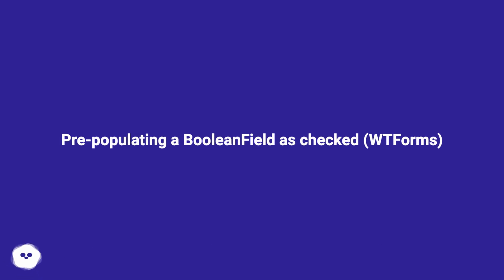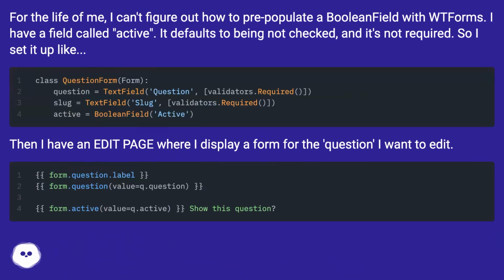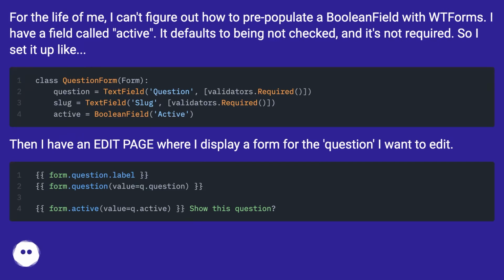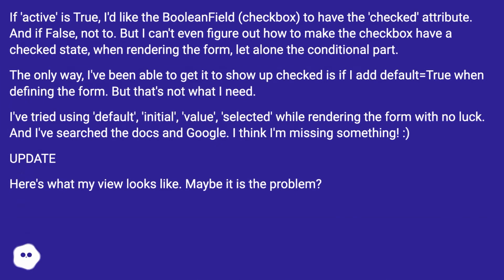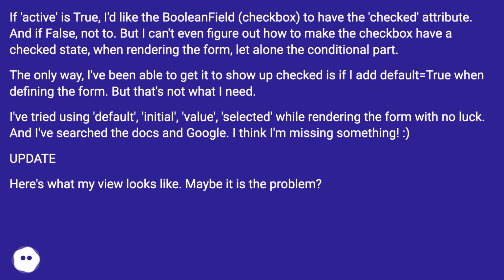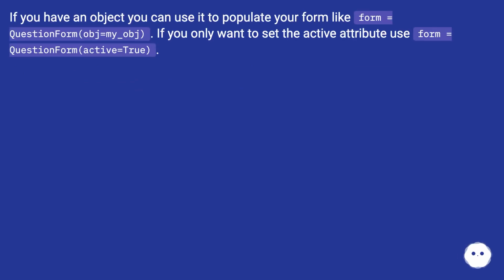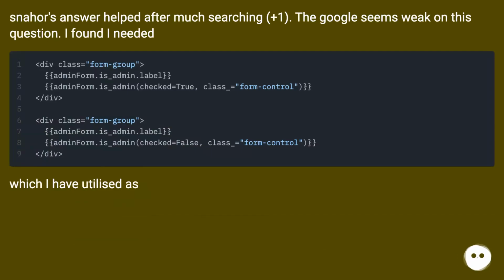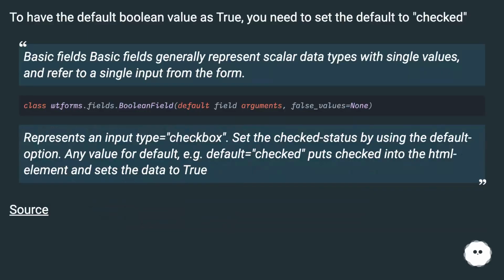Pre-populating a BooleanField as checked (WTForms)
Chapters
00:00 Pre-Populating A Booleanfield As Checked (Wtforms)
01:17 Accepted Answer Score 13
01:34 Answer 2 Score 8
01:55 Answer 3 Score 2
02:36 Answer 4 Score 12
02:45 Thank you